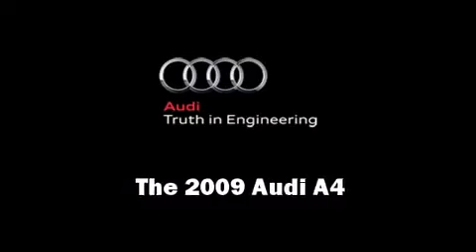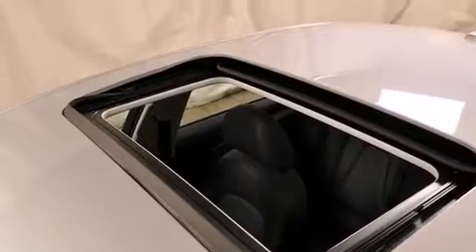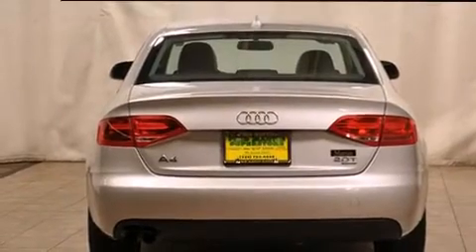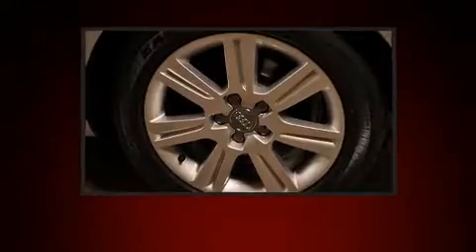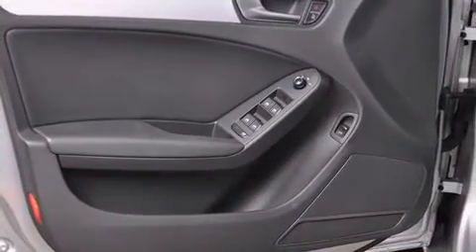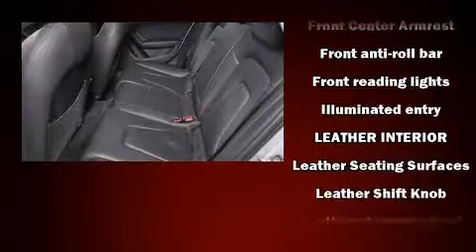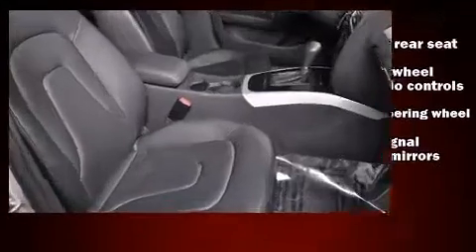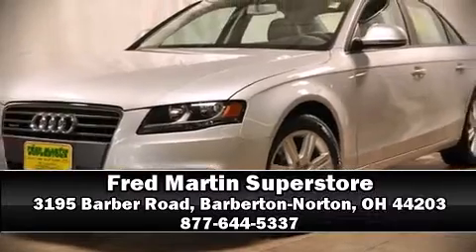2009 Audi A4 2.0T in Barberton-Norton, OH 44203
Fred Martin Superstore
3195 Barber Road
Exit 16 Off I76/Route 224 and Barber Rd
in Barberton-Norton, OH 44203

Come test drive this 2009 Audi A4. With less than 40,000 miles on the odometer, this 4 door sedan prioritizes comfort, safety and convenience. Under the hood you'll find a 4 cylinder engine with more than 200 horsepower, providing a smooth and predictable driving experience. A wealth of standard features means that you no longer have to sacrifice. Like leather upholstery, 1-touch window functionality, variably intermittent wipers, power front seats, power moon roof, heated door mirrors, cruise control, and a split folding rear seat. Safety equipment has been integrated throughout, including: head curtain airbags, front SIDE impact airbags, traction control, brake assist, anti-whiplash front head restraints, a security system, and 4 wheel disc brakes with ABS. Various mechanical systems are monitored by electronic stability control, keeping you on your intended path. A Carfax history report indicates just one previous owner. We'd also be happy to help you arrange financing for your vehicle. Stop by our dealership or give us a call for more information.